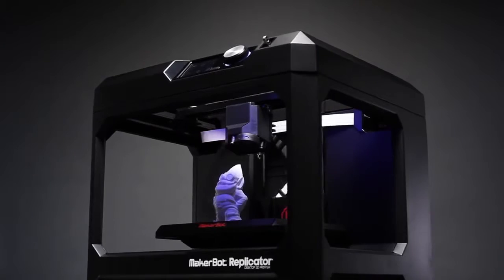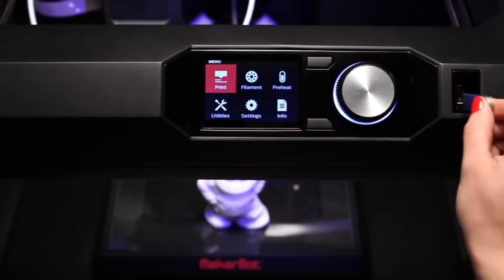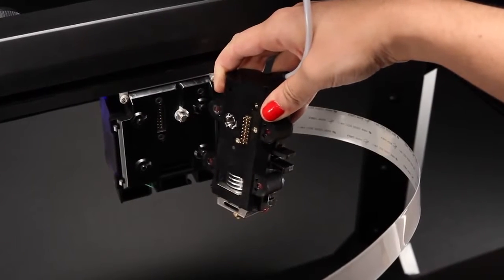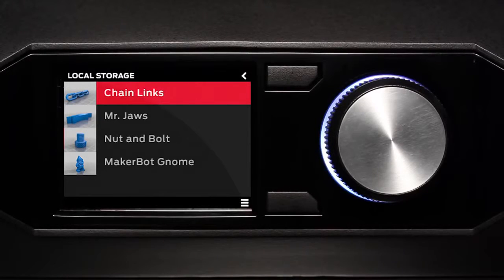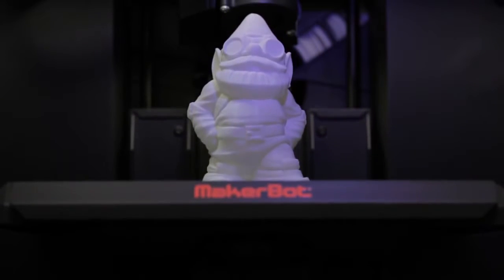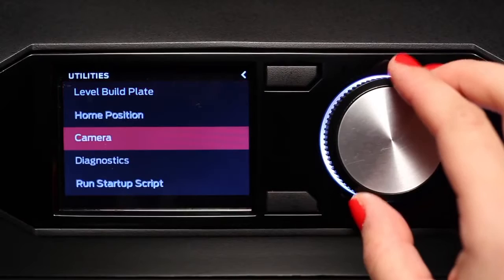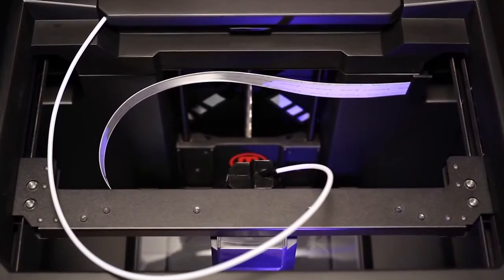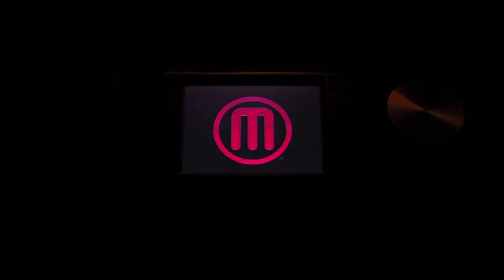[INTELLIGY] MakerBot Replicator Impresora 3D de escritorio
Impresora de quinta generación fácil de utilizar y con conectividad para todas las necesidades de impresión 3D.